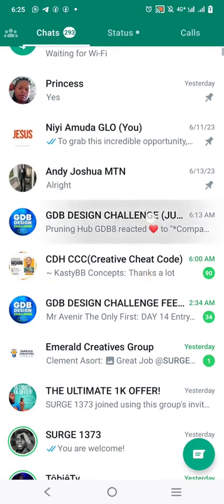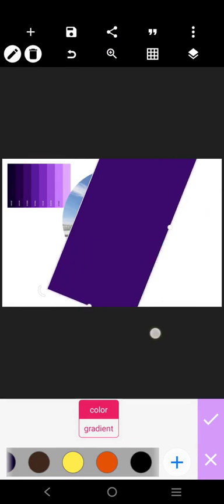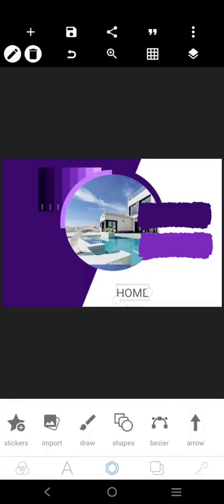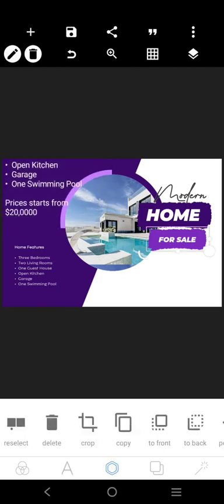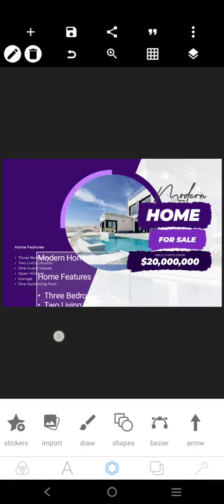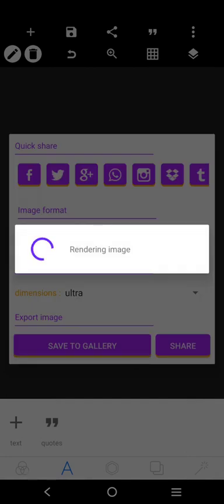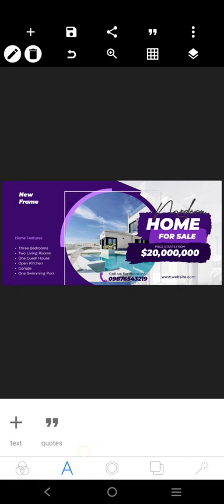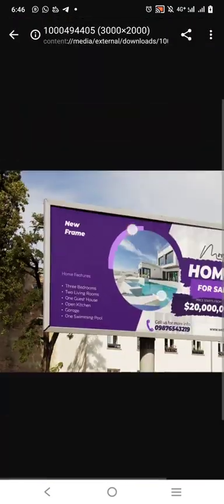GDB DESIGN CHALLENGE, Day 15: Billboard Advertisment Design in Pixellab || Pixellab Tutorial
Welcome to GDB Design Challenge Day 15

GDB DESIGN CHALLENGE, Day 15

*Company Name:*

New Frame

 *Company Description:*

We offer a selection of luxury mansions with great prices. Our target audience is couples. We want to convey a sense of wonder, while at the same time being kind.

 *Job Description:*

You must create a *billboard* advertisement for the company. The ad should have a catchy tagline and match the look of their competitors. They would prefer a *monochromatic* *design* , and would like you to use the brand color, which is *purple* . Take into account the client's preferences and values.

 *Niche* : Real Estate

✅ For stock Images: 👇

Freepik.com
Pexels.com
Pixabay.com